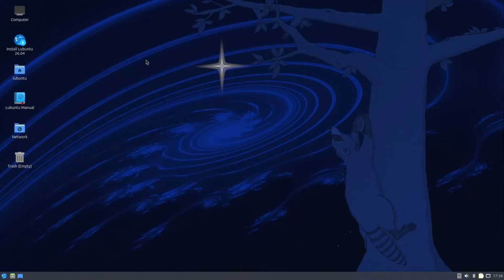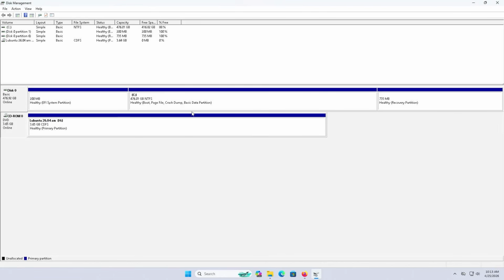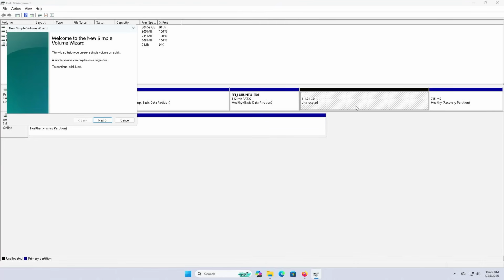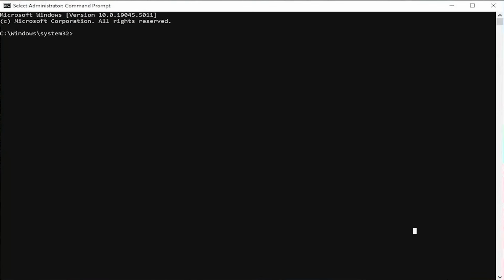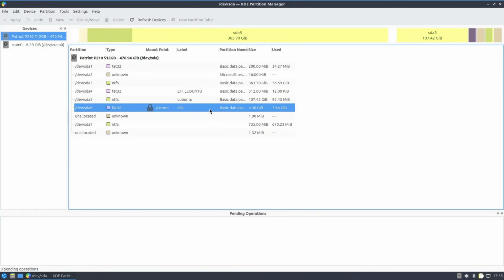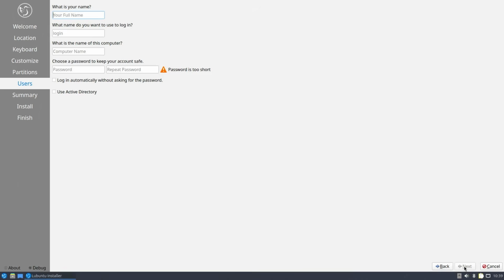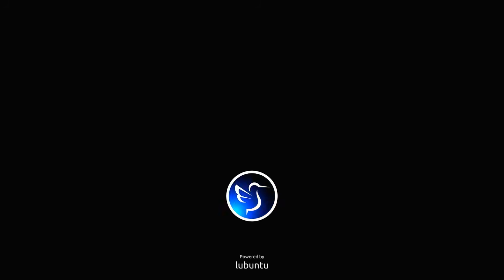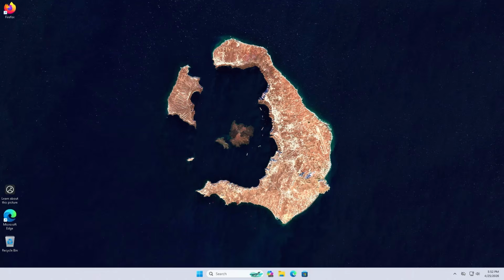Install Lubuntu 26.04 Without a USB Drive | Dual Boot with Windows | UEFI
A video on how to install Lubuntu 26.04 without a USB drive and dual boot with Windows.